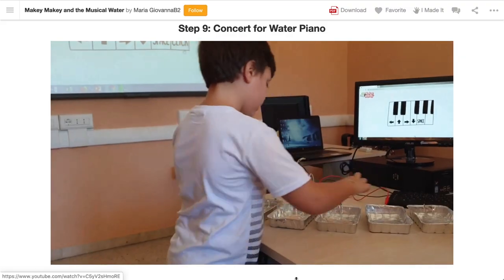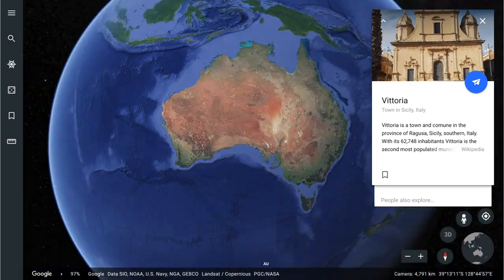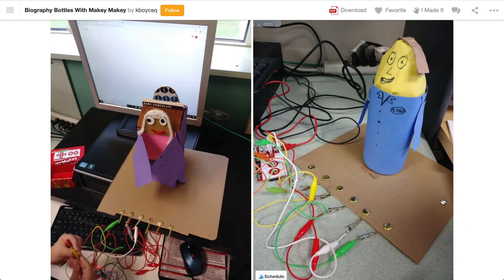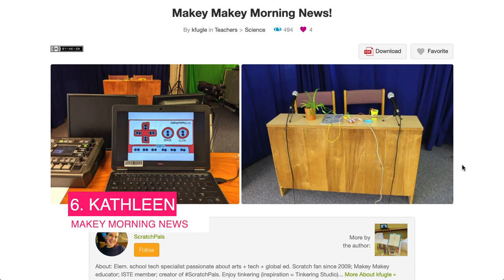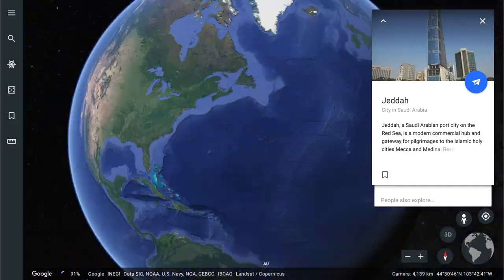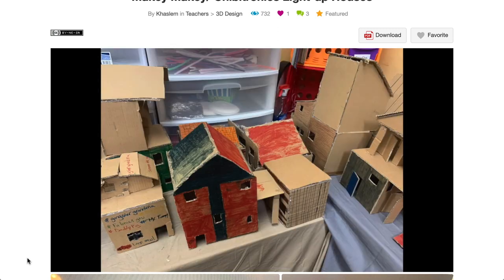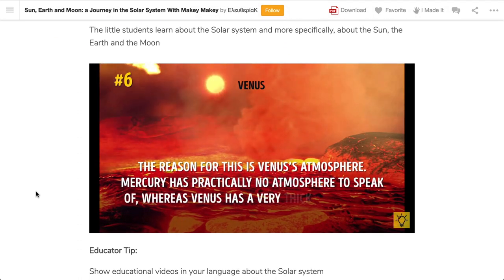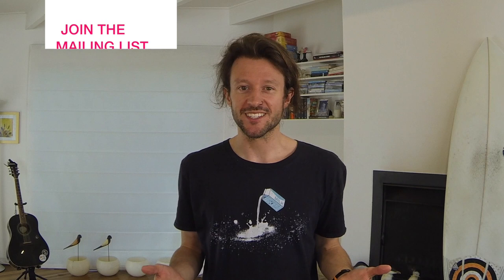15 Cool Makey Makey Project Ideas on Instructables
Check out these 15 cool Makey Makey project ideas that you can use to jazz up your STEM sessions. Each idea is ready to rock n roll with guides on the Instructables website. Educators, get exclusive updates and resources straight to your inbox

🔗🔗🔗 LINKS  🔗🔗🔗

🙏🙏🙏 SUPPORT 🙏🙏🙏

👻👻👻 SOCIAL MEDIA 👻👻👻

📝📝📝 VIDEO DESCRIPTION 📝📝📝
The latest Makey Makey ambassadors have been announced, and their projects are all on Instructables. There's some really cool experiences.

We'll tour around the globe using Google Earth as I tell you a snippet about their projects and what excites me about each one.

Reach out, as I'm sure they'd love to hear from you!